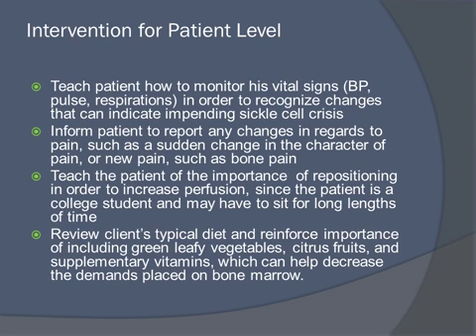Slides 6&7 Richard